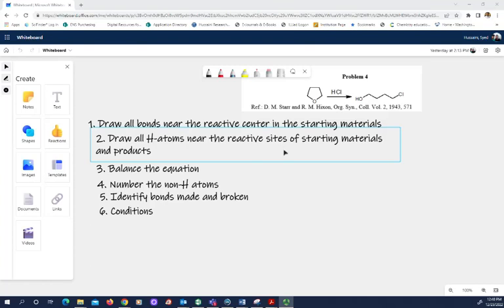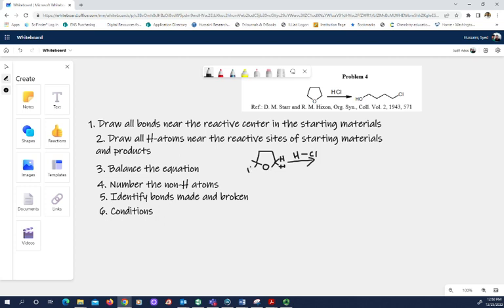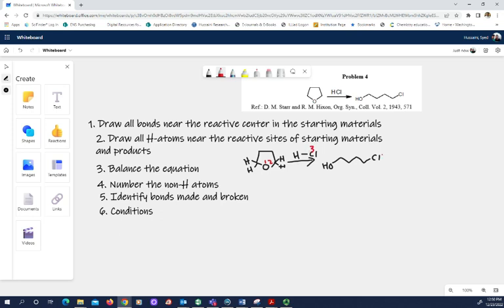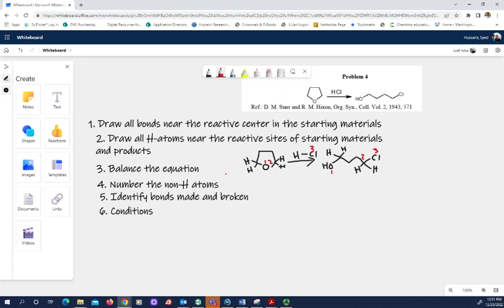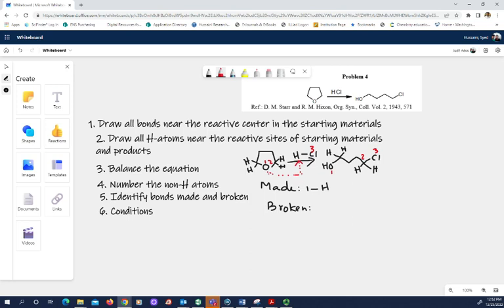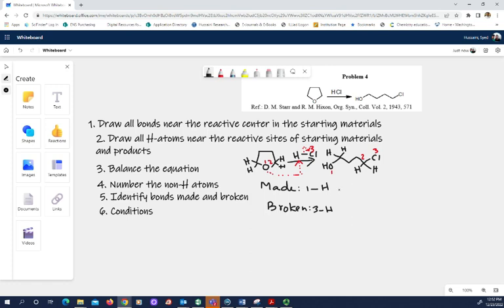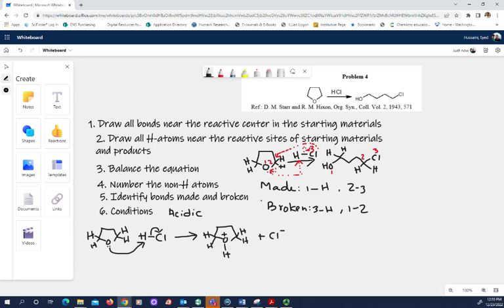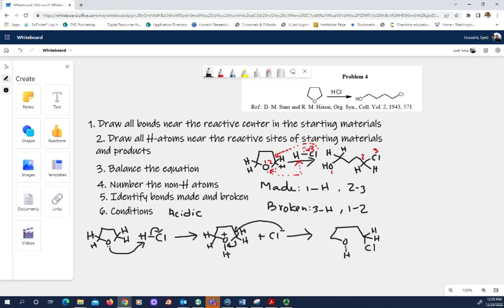Problem 4 solution